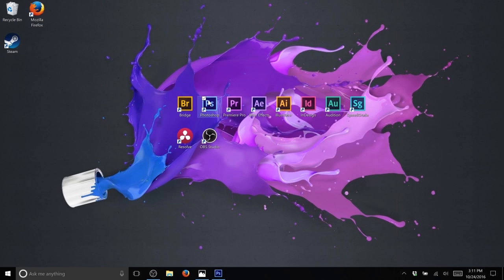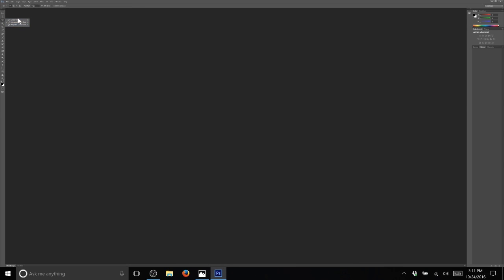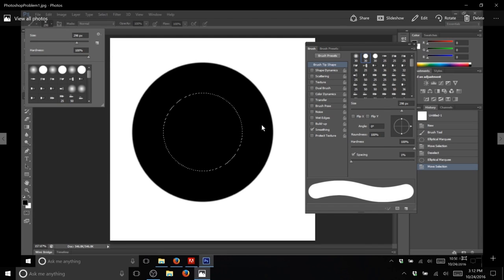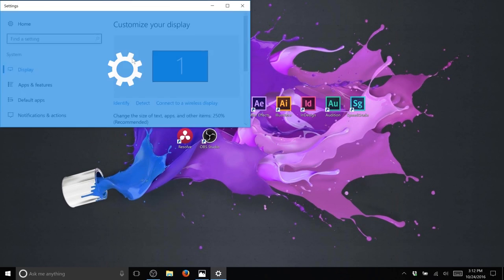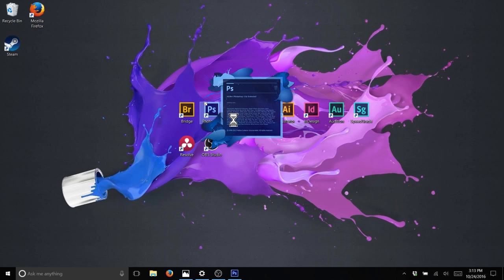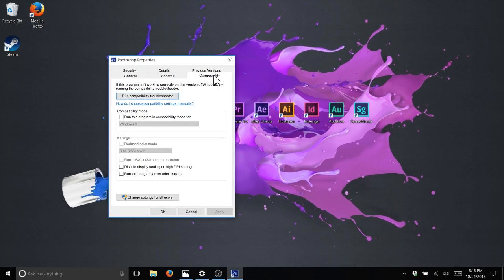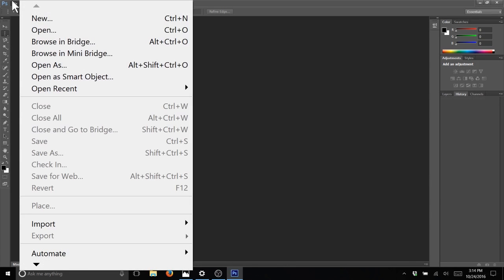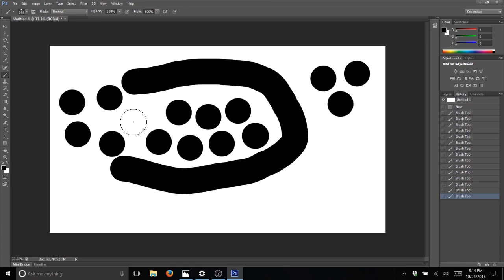How To Use Photoshop CS6 With 4K Screen!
How to use Photoshop and other Adobe CS6 programs on a 4K screen.